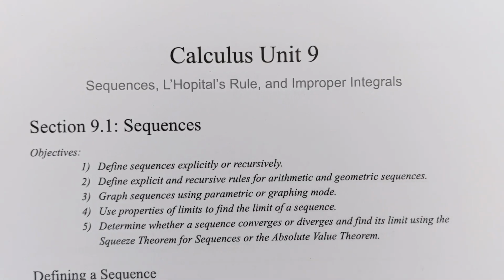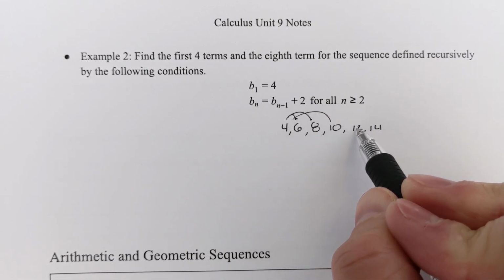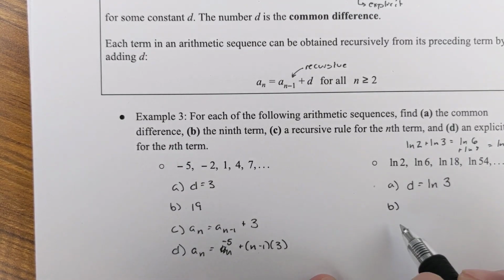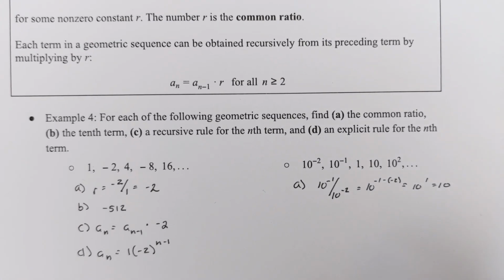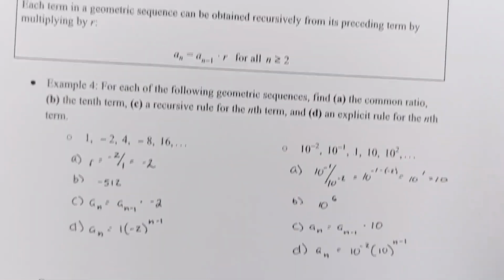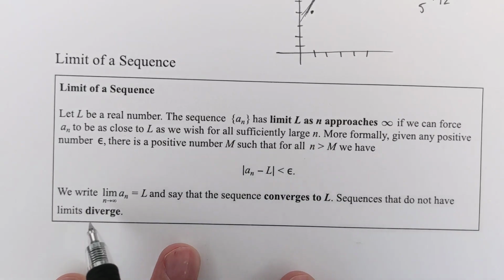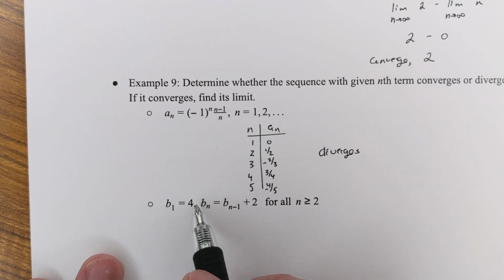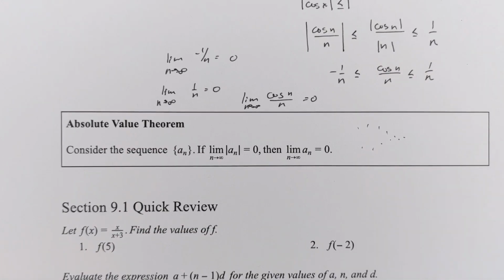Calculus Section 9.1